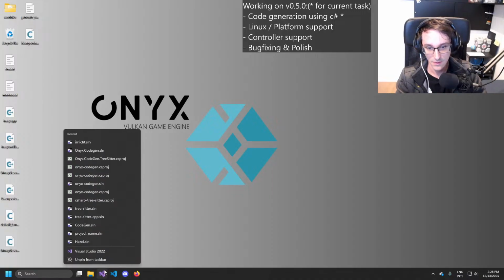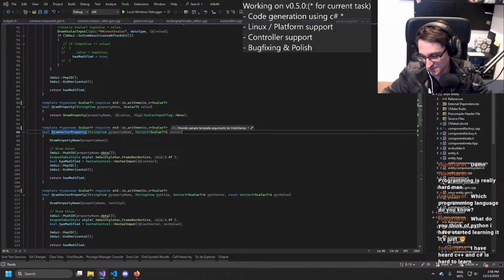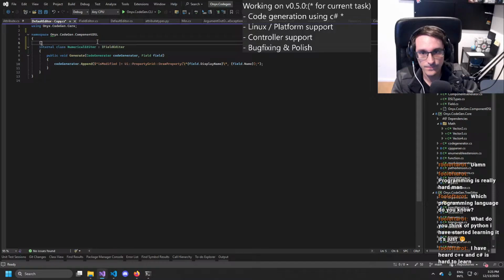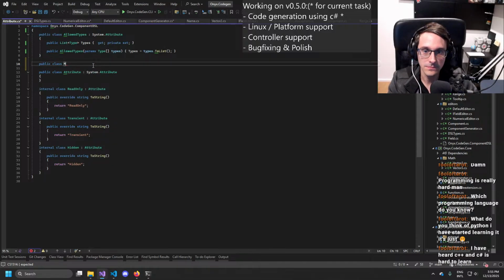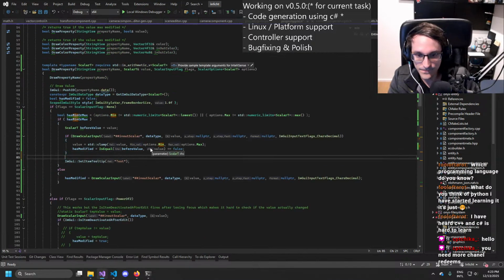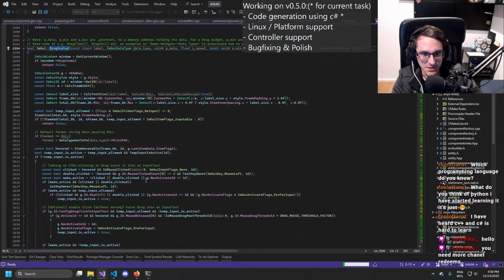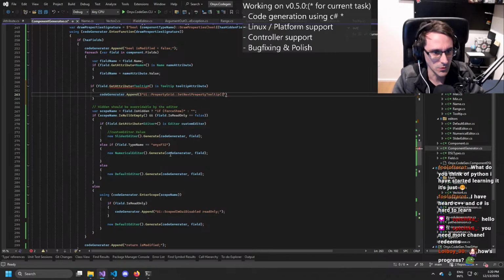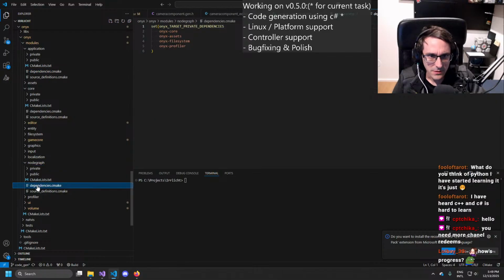Let's try the component code generator - Onyx Engine